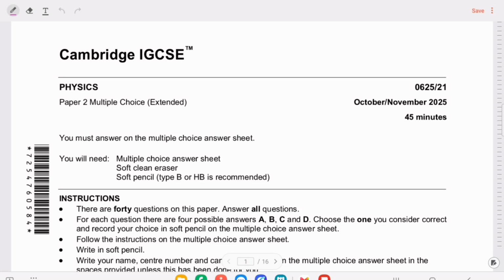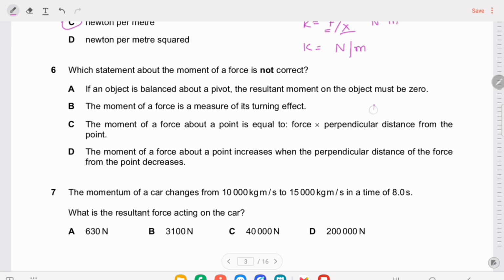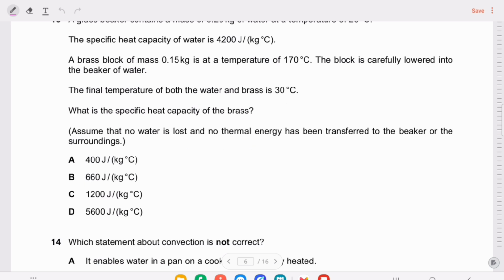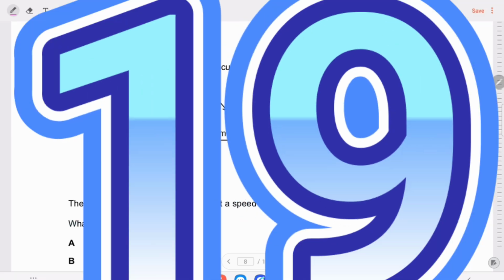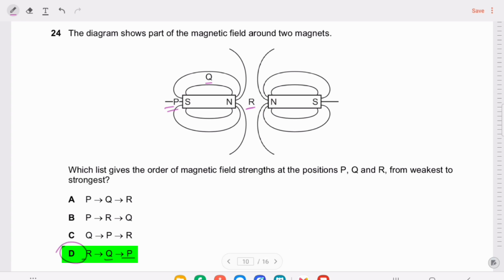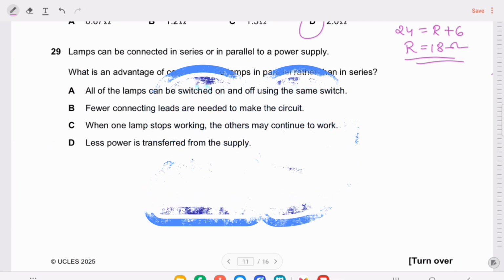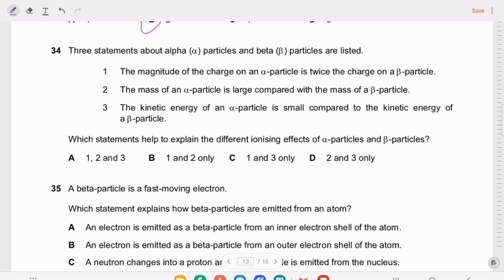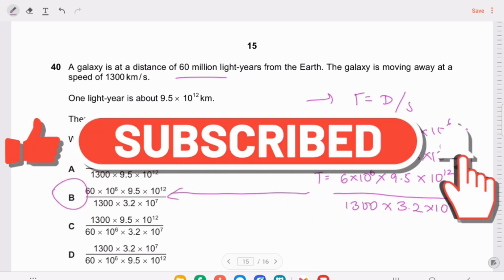IGCSE Physics 0625/21 Oct Nov 2025 Solved | Complete Extended Paper Explained | A* Exam Tips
Cambridge IGCSE Physics 0625/21 October November 2025 Extended Paper Solved!

In this video, we solve the complete Cambridge IGCSE Physics 0625/21 Paper 2 Multiple Choice (Extended) from the October/November 2025 examination series.

This is not just a solution video. Every question is explained step-by-step with clear concepts, calculations, exam techniques, and common mistakes students make.

Topics Covered:
✅ Measurements & Motion
✅ Forces & Momentum
✅ Density & Pressure
✅ Thermal Physics
✅ Waves & Diffraction
✅ Reflection & Refraction
✅ Lenses & Electromagnetic Spectrum
✅ Electricity & Circuits
✅ Electromagnetic Induction
✅ Radioactivity
✅ Space Physics

Perfect for:
• Cambridge IGCSE Physics 0625 Students
• Exam Revision
• Mock Exam Preparation
• A* Grade Aspirants
• Physics Self-Study

In this video you'll learn:
✔ How to solve Physics MCQs faster
✔ Common Cambridge exam tricks
✔ Calculation shortcuts
✔ Concept-based problem solving
✔ A* exam techniques

📌 Paper Details:
Subject: Physics
Code: 0625
Paper: 21
Session: October November 2025
Level: Cambridge IGCSE Extended